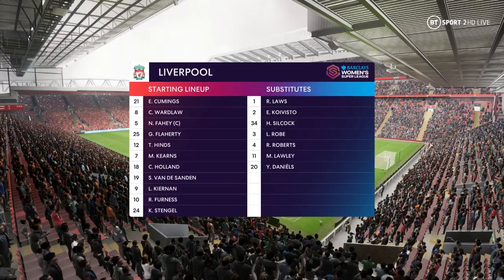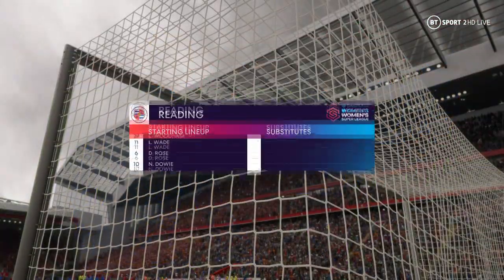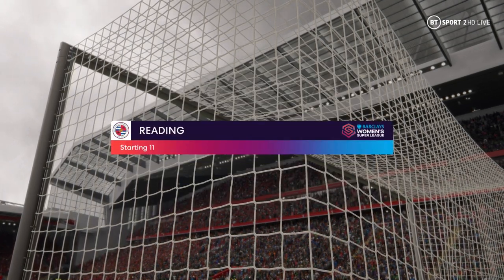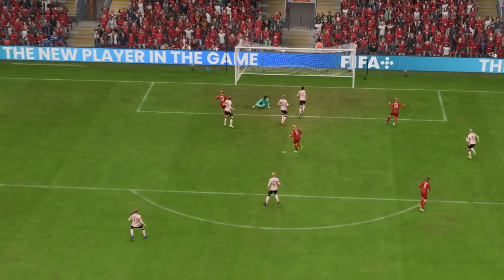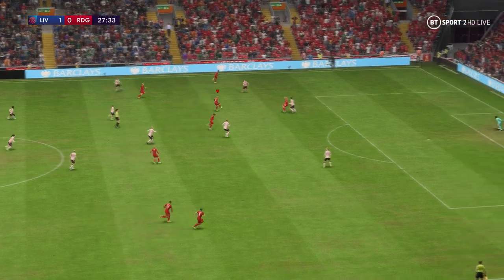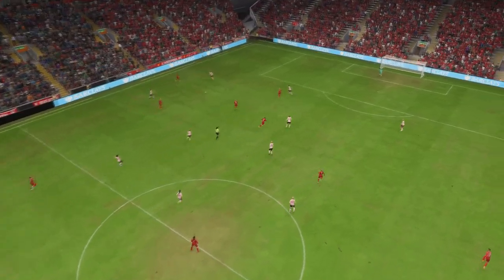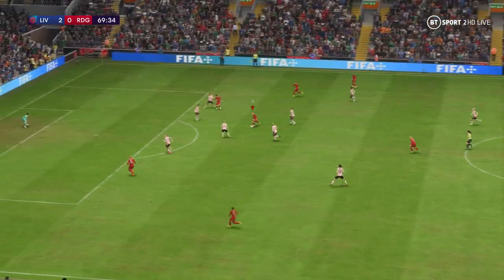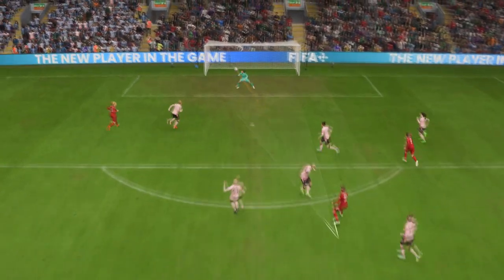FIFA 23 | Liverpool 3 - 0 Reading | Barclays Women's Super League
This concludes this mini series with a 5th Place finish in the league.